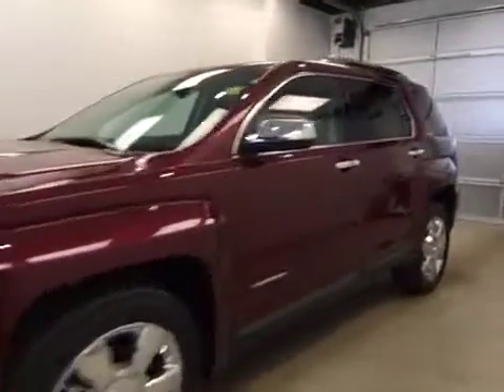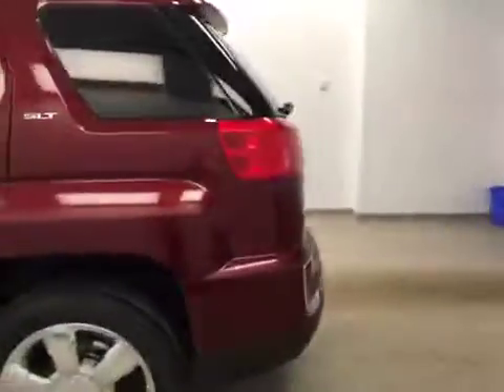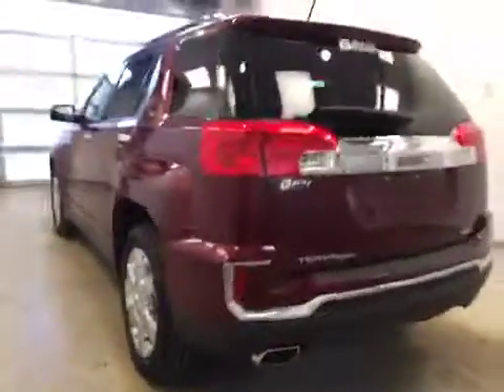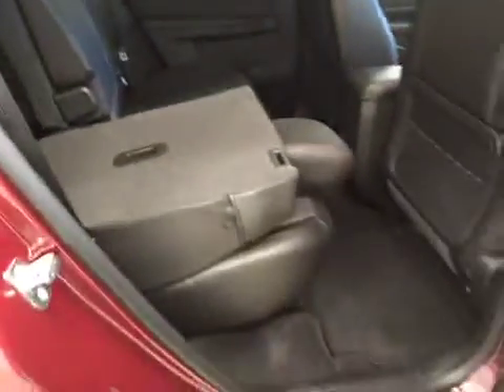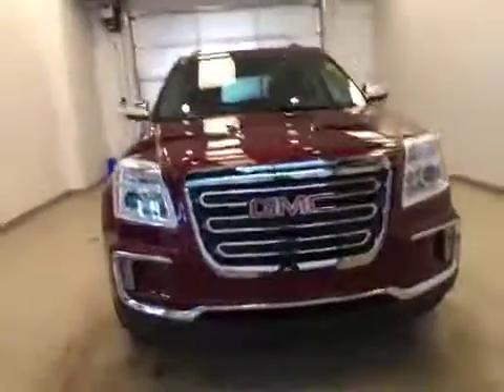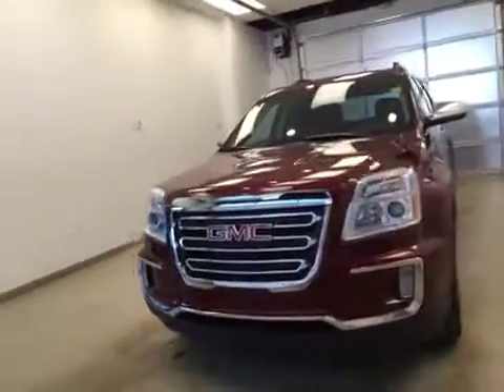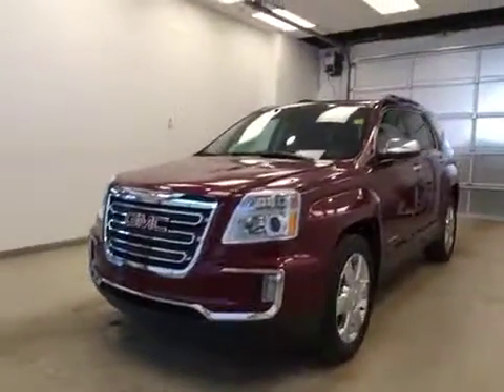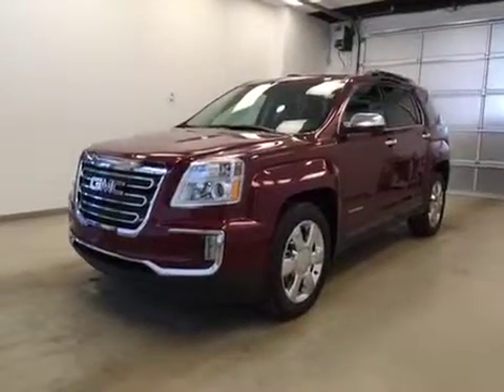New 2016 GMC Terrain AWD 4dr SLT | Davis GM Lethbridge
This is a 2016 GMC Terrain AWD 4dr SLT with 6-Speed A/T transmission Red[G1E,Crimson Red Tintcoat] color and Jet Black interior color.  This video is recorded and uploaded by cDemo Mobile Inspector